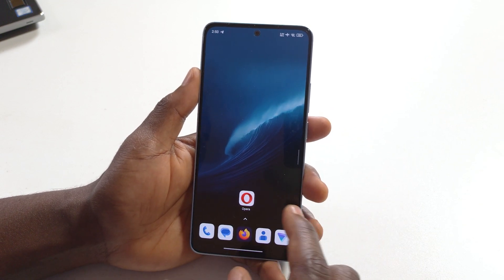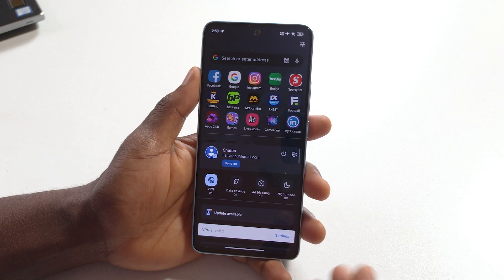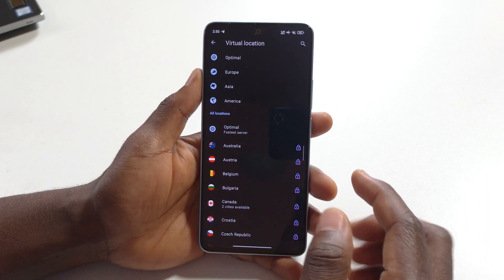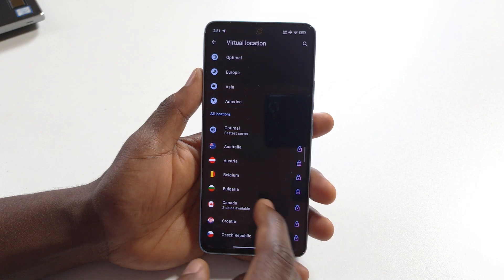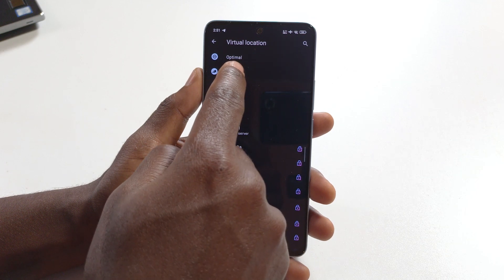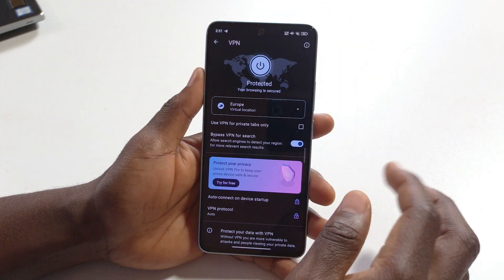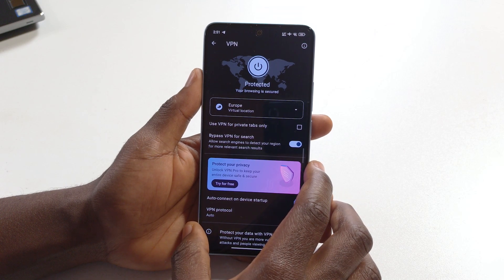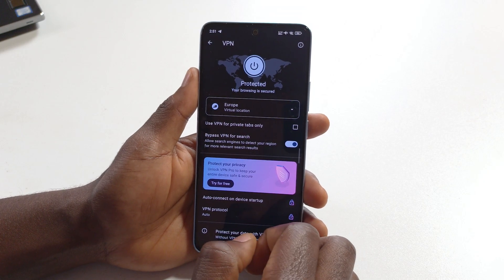How to Use the VPN in Opera Browser on Mobile - Opera Browser VPN